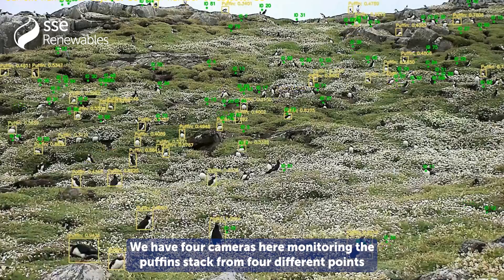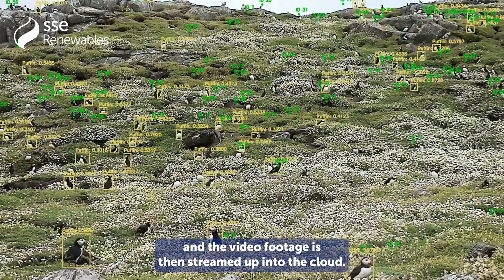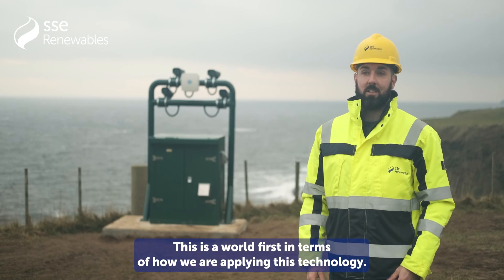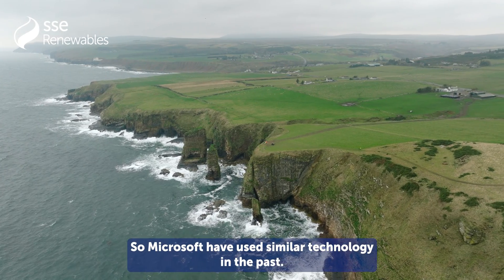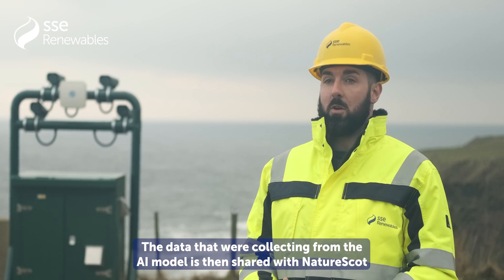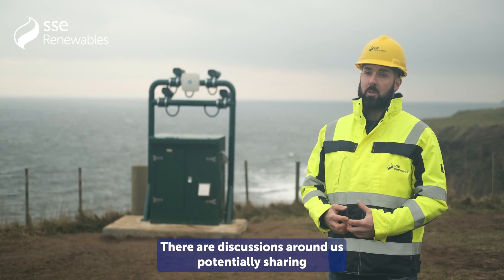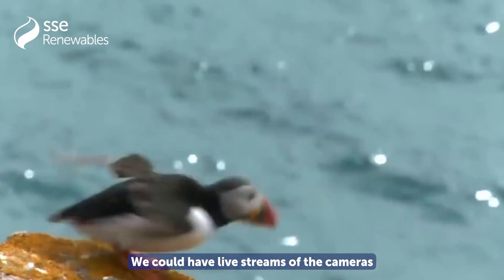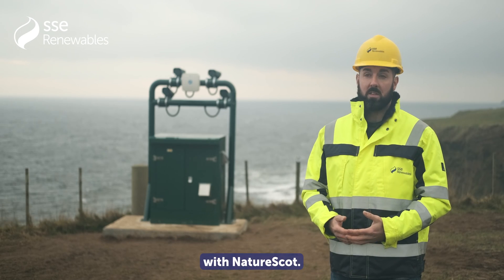Discover How AI is Helping SSE Renewables Monitor Puffin Colonies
Digital Delivery Lead, James Scobie recently spoke about the cameras and AI technology in operation at Dunbeath which are providing help when monitoring the Puffin colony local to our Beatrice Offshore Wind Farm.

The AI technology processes the footage captured and can automatically detect and count puffins which enables the collection of valuable and accurate data, ensuring we truly understand whether the actions we’re taking to mitigate the impacts we have on local environments are as successful as we would like.

The use of this technology is a world first when it comes to environmental monitoring and the innovative partnership with Microsoft, Avanade UK & Ireland and NatureScot recently won the Best Innovation category at this year’s Scottish Renewables, Scottish Green Energy Awards.